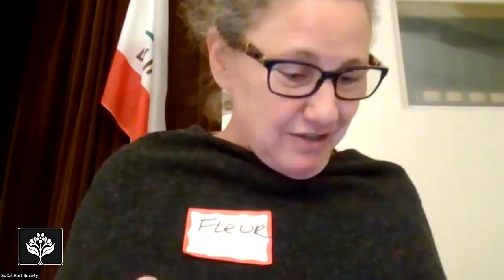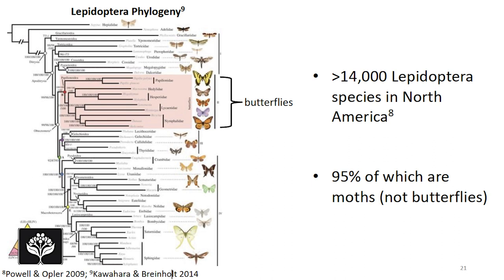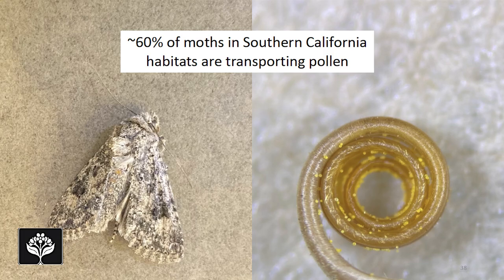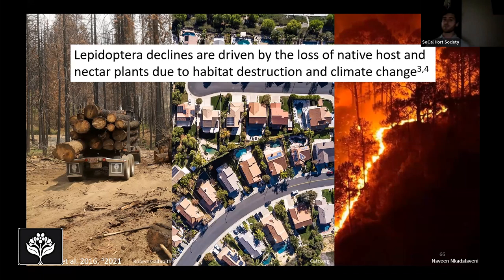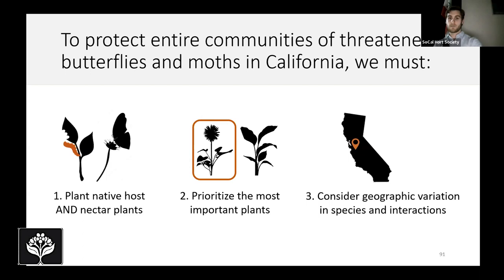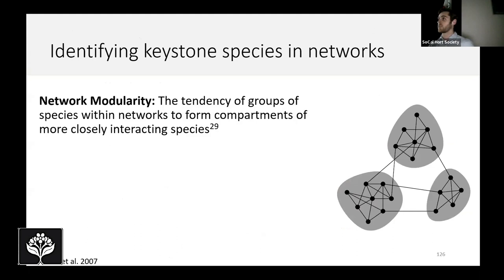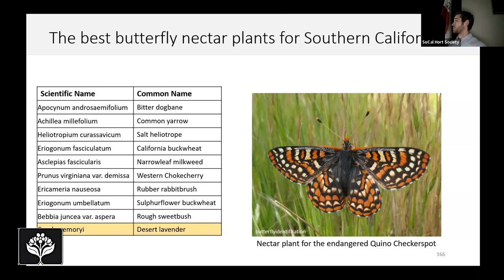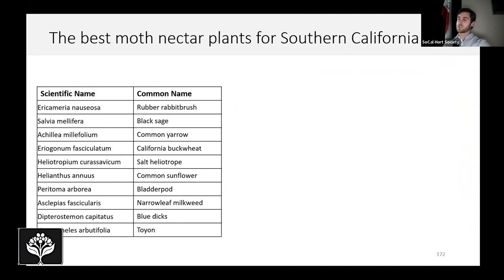Chris Cosma "Prioritizing California Native Plants for Butterfly & Moth Conservation" -February 2023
For our February 9 meeting, the Southern California Horticultural Society welcomes Chris Cosma, a PhD candidate in Dr. Nicole Rafferty’s lab in the Evolution, Ecology, and Organismal Biology Department at UC Riverside.

He will be speaking to us about his research, which focuses on how climate change is affecting moths and their interactions with native plants in California. Cosma will talk about how the migratory Monarch butterfly was recently declared endangered by the International Union for Conservation of Nature (IUCN), and that planting milkweed – the monarch’s obligate host plant – is critical to protecting the species from extinction in the face of climate change and other threats.

He will also address the greater problem facing hundreds of other declining Western U.S. butterfly species, including moths – which are ten times more diverse than butterflies – and how each species depends on specific native plant species throughout its life cycle: host plants for caterpillars and nectar plants for adults.

Alongside his research, Cosma has developed a web application called The Butterfly Net that helps people find the best native host and nectar plants for butterflies and moths based on locations within California. This tool also shows “keystone” species of native plants that provide stability to entire insect communities. In his talk, Cosma explains the science behind The Butterfly Net and how to use the tool to help protect butterflies, moths, and the important services they provide.

If you’re still trying to decide what new plants to add to your garden, this program might aid you in making your choices.